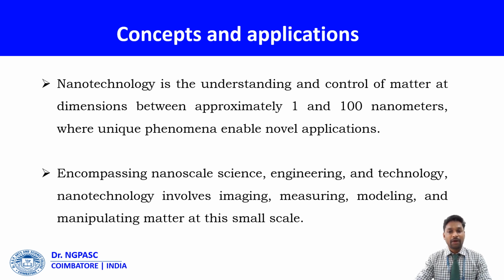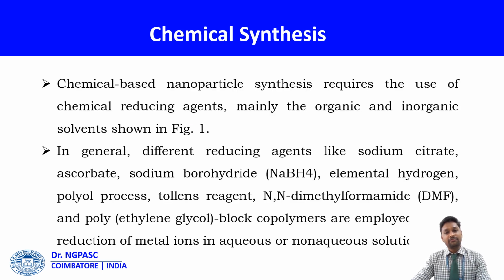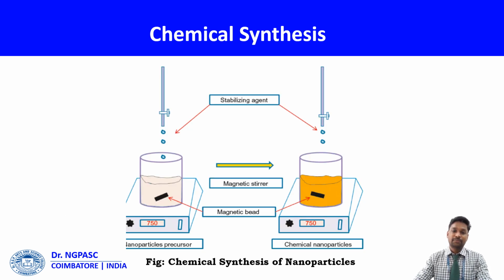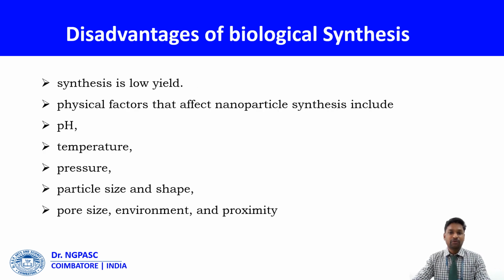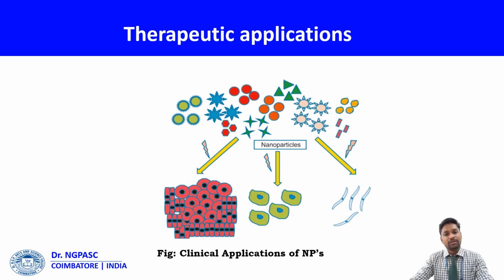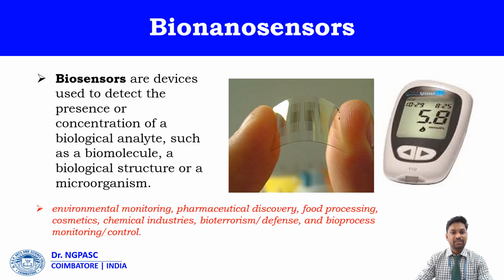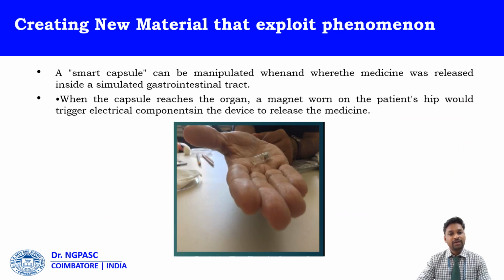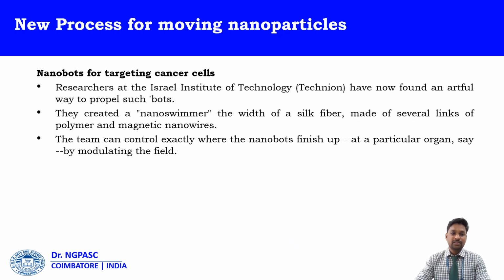Nano Biotechnology_Nanoparticle synthesis